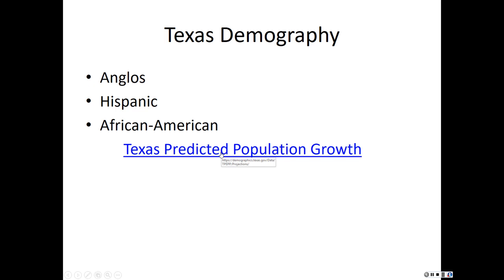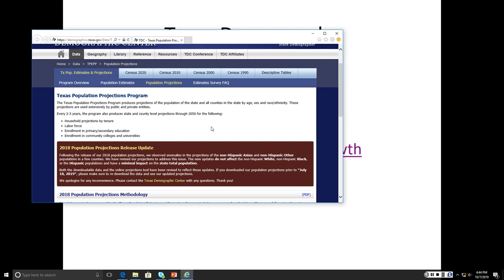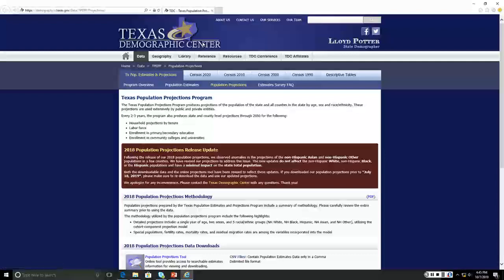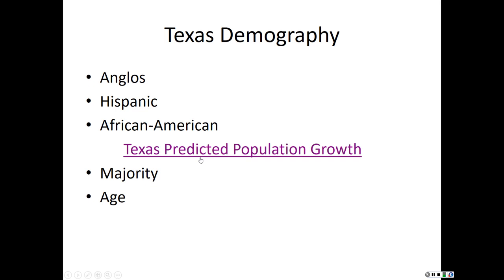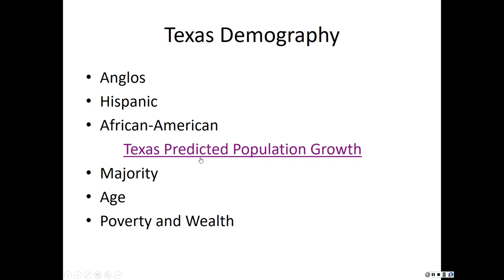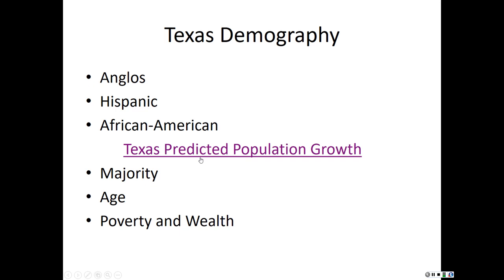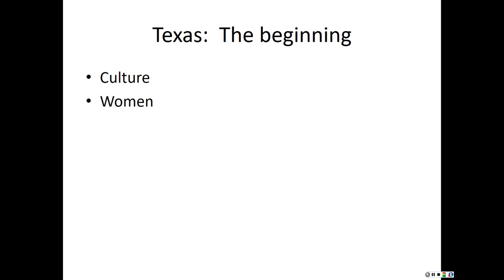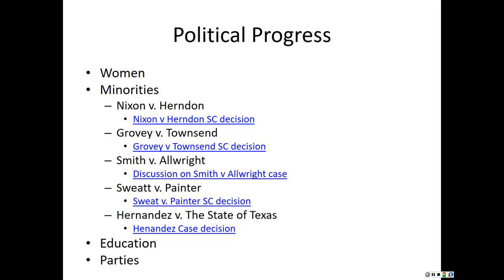Updated Political Culture Fall 2019